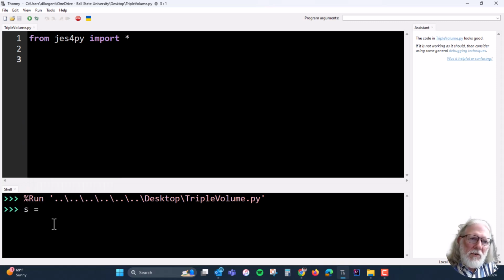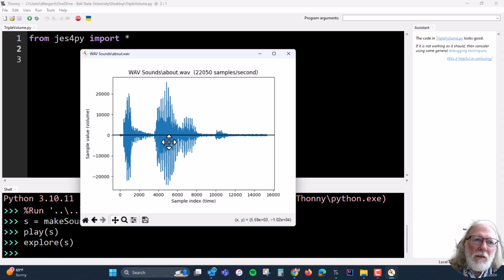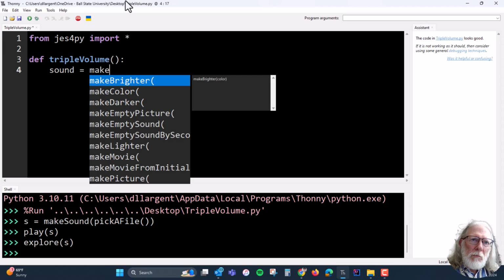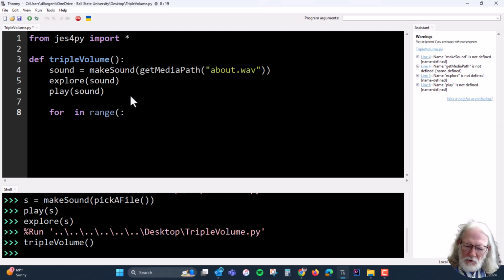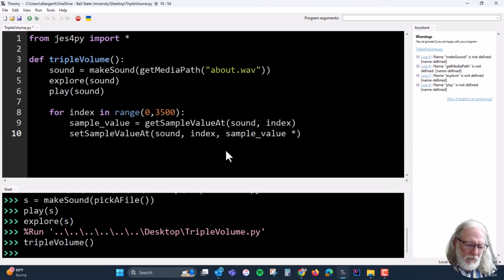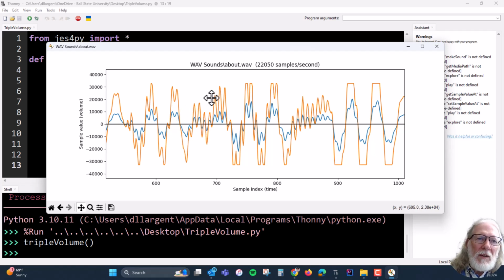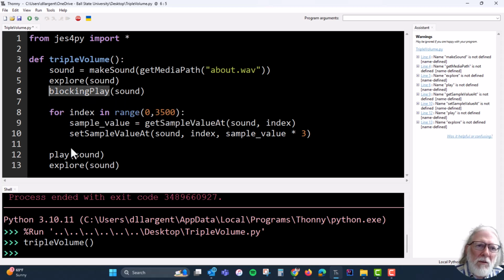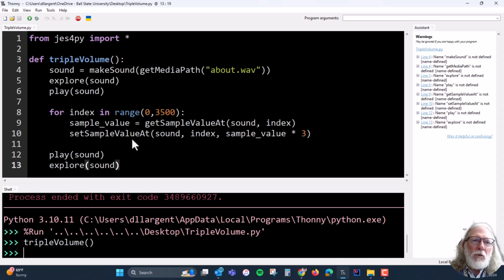Code Example: Changing the volume of part of a sound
A demonstration of how to change the volume of a portion of a sound. A brief introduction to the sound explorer is included. This video is intended for Ball State University CS 120 learners.